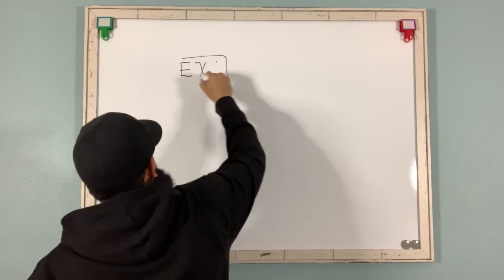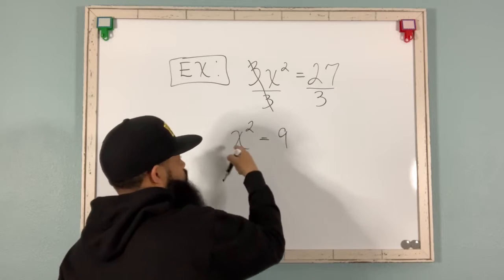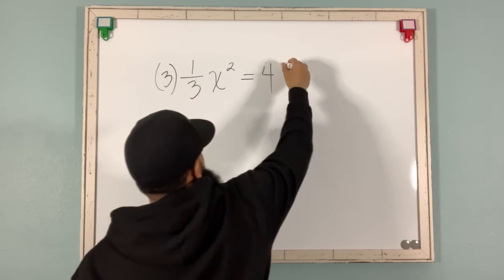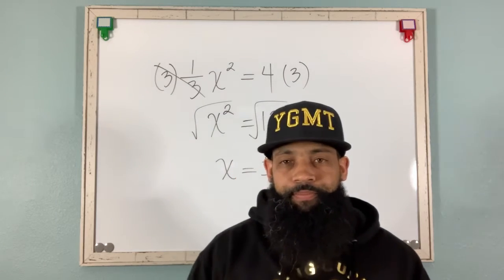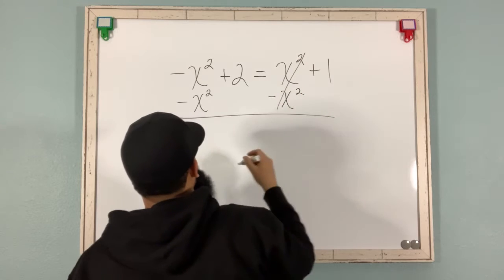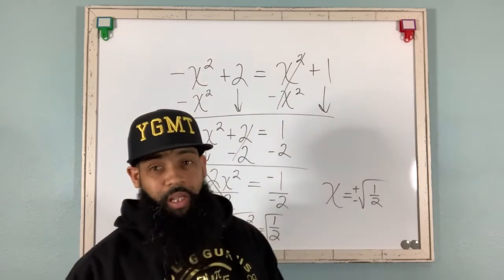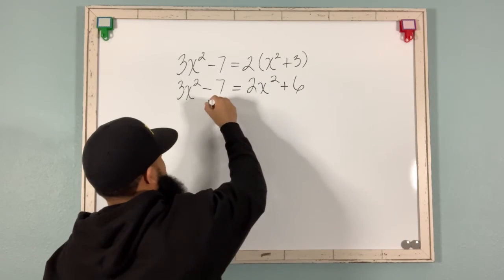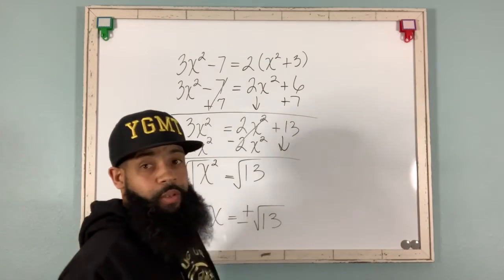Best Online Math Tutor | Solving Quadratic Equations Using Square Roots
A lesson showing students how to solve quadratic equations using square roots. Teachers can use this lesson to supplement instruction with common core state standards of mathematics HSA.REI.B.4.B